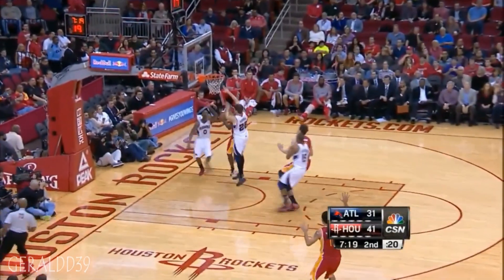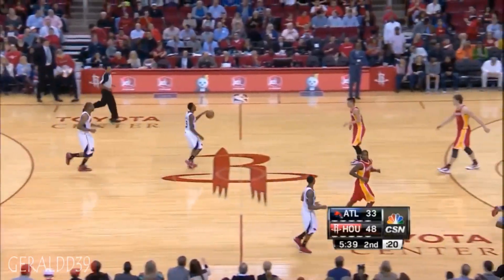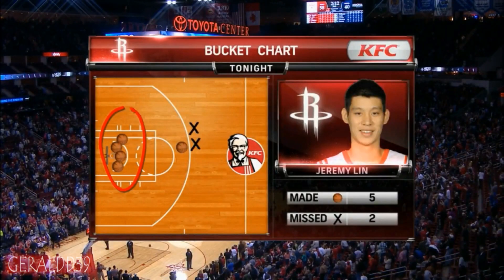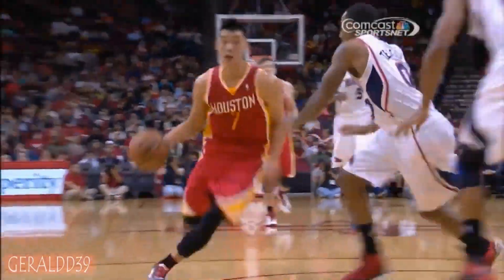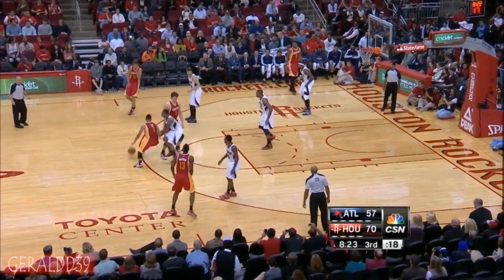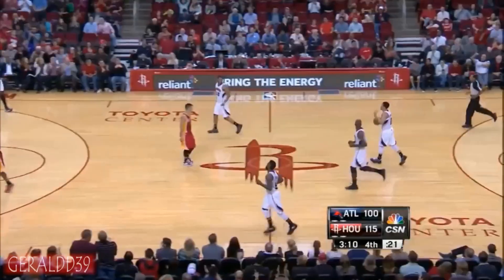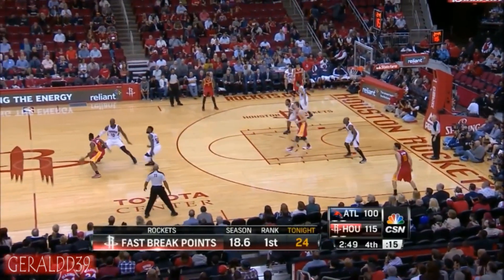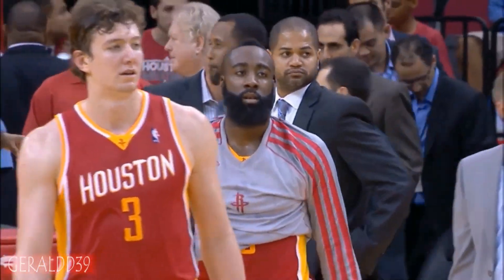Jeremy Lin highlights vs Hawks || DEC 31, 2012 || HD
Lin had 16 points and 8 assists